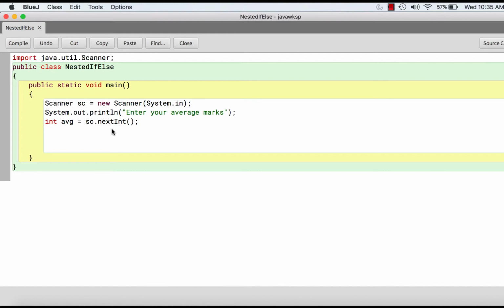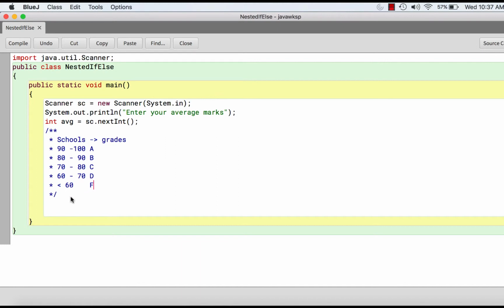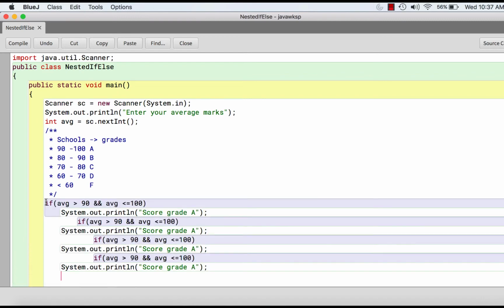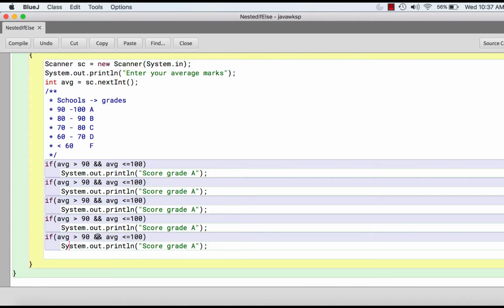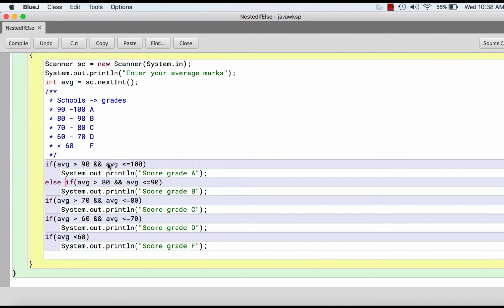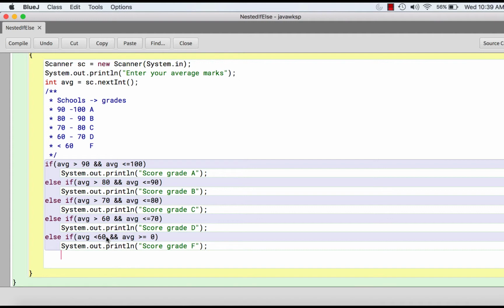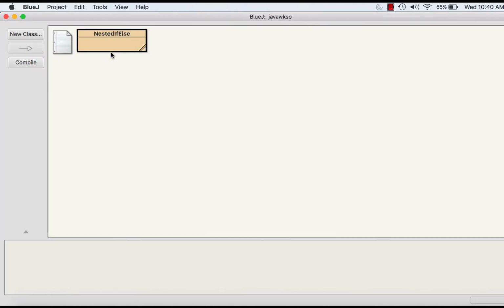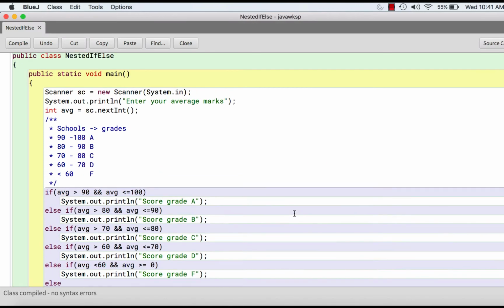Java Tutorials 23 - Nested If-Else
This video covers nested if-else conditional constructs in java.